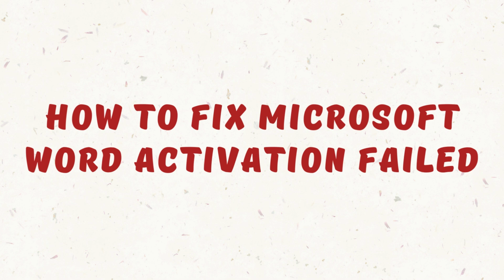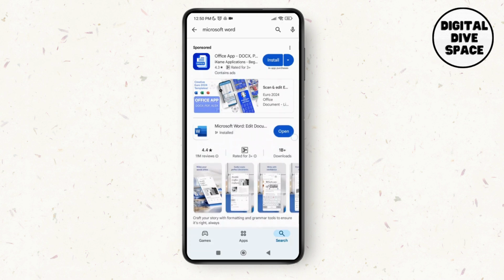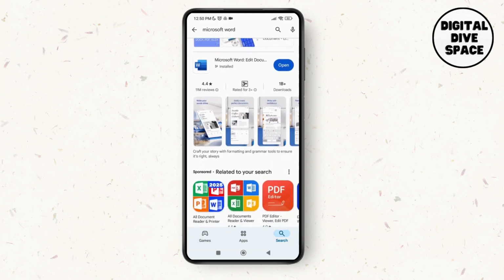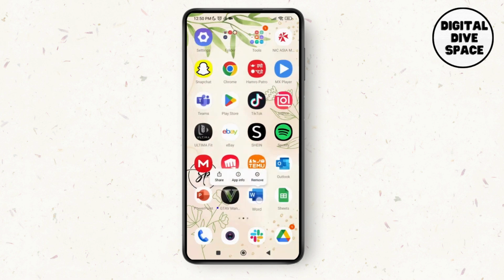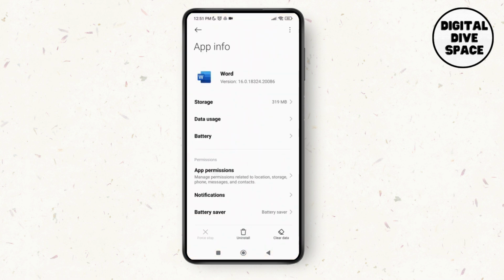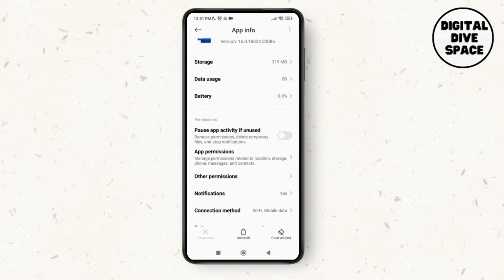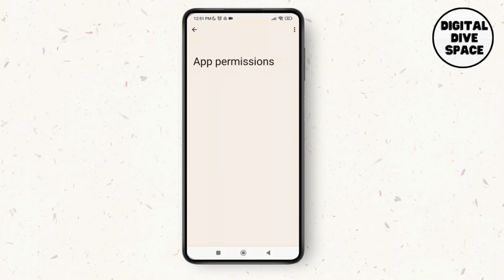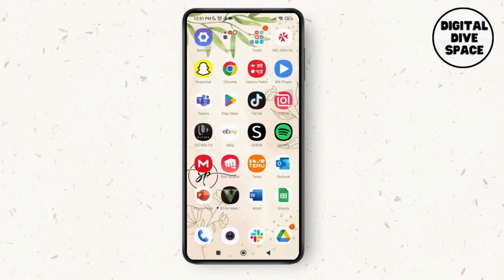How to Fix Microsoft Word Activation Failed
Welcome to our step-by-step guide on "How to Fix Microsoft Word Activation Failed"! If you're encountering activation issues with Microsoft Word and seeing the dreaded "Activation Failed" error, this video is for you. We’ll walk you through the common reasons behind activation failures and provide solutions to fix this issue. Whether it's an Office 365 or standalone Word version, these troubleshooting tips will help you resolve the activation error and get back to working smoothly in no time.

In this video, you'll learn:

How to fix Microsoft Word activation failed issues
Steps to resolve Office activation errors
Troubleshooting Microsoft Word activation problems
How to fix "Activation Failed" error in Office 365 or Microsoft Word
How to activate Microsoft Word successfully